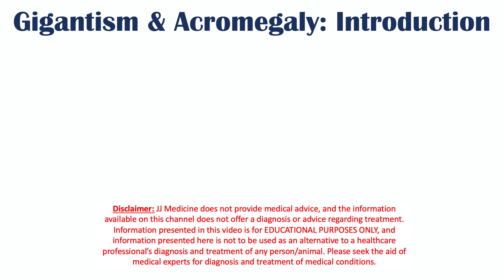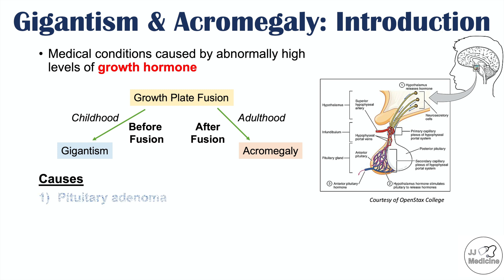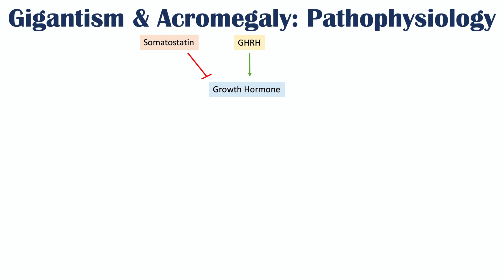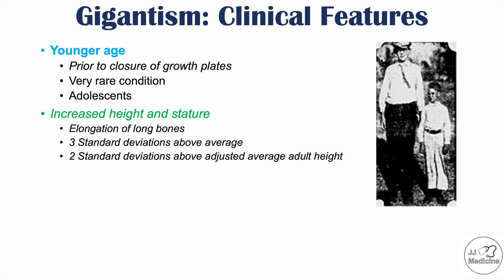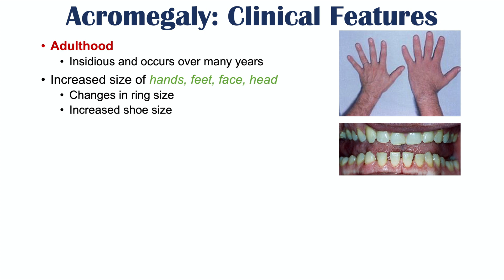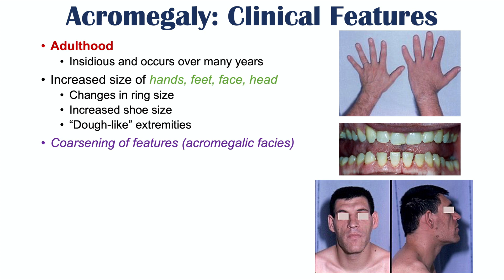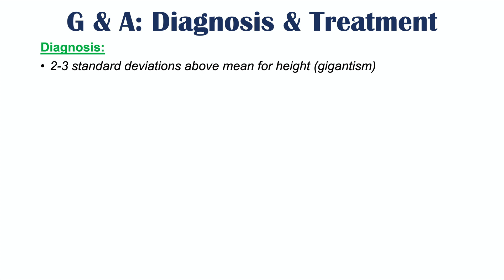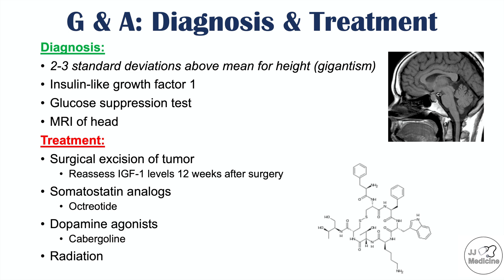Gigantism & Acromegaly | Growth Hormone, Signs & Symptoms, Diagnosis, Treatment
Gigantism and acromegaly are two medical conditions caused by high levels of growth hormone. Gigantism is a condition involving abnormally tall stature, which occurs prior to growth plate closure, whereas acromegaly occurs during adulthood when older patients are exposed to high levels of growth hormone. In this lesson, we discuss the clinical features of both of these conditions, including how they are diagnosed and how they are treated.

JJ